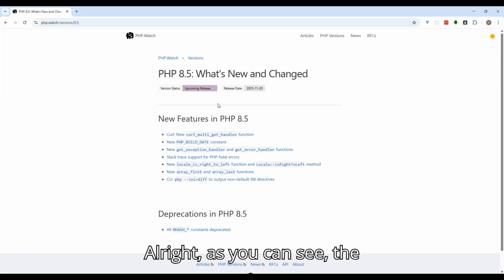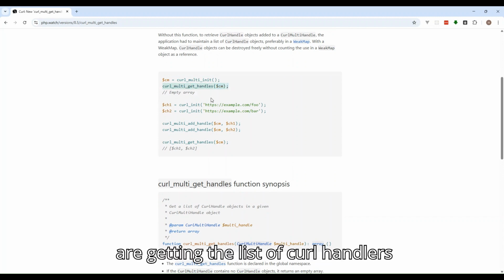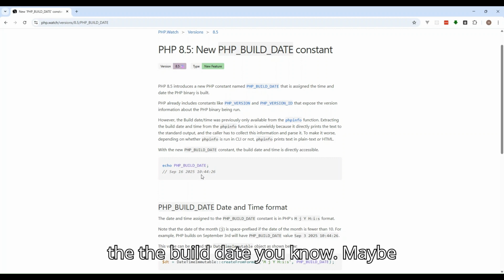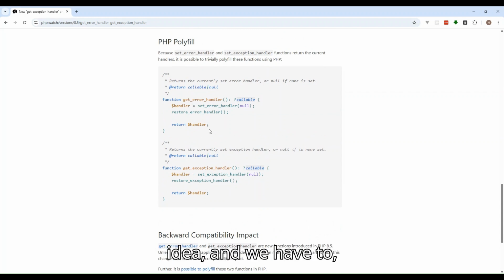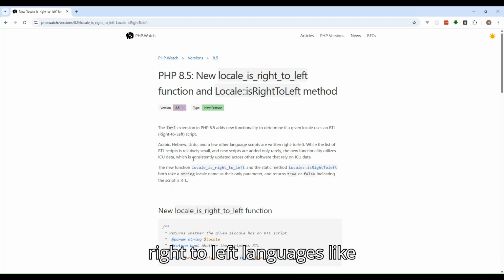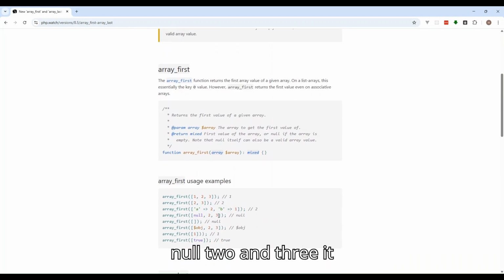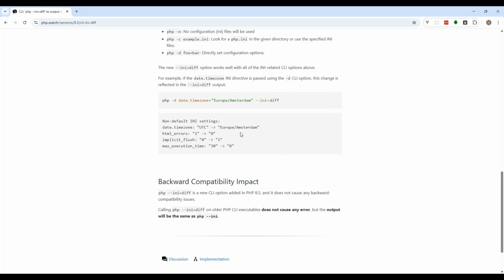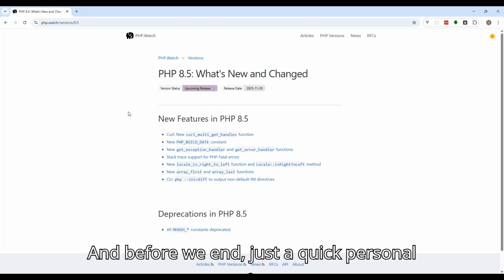PHP 8 5 New Features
PHP 8.5 is almost here – and in this video, I break down all the new features, improvements, CLI enhancements, and deprecations you need to know.

Whether you're a backend developer, Laravel user, or someone maintaining legacy PHP codebases, this video gives you a practical walkthrough with real examples.